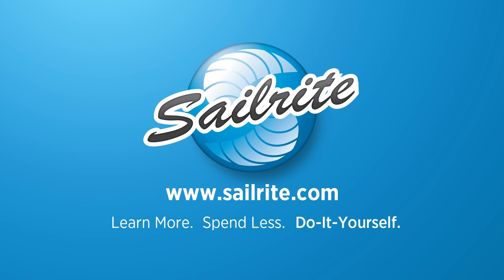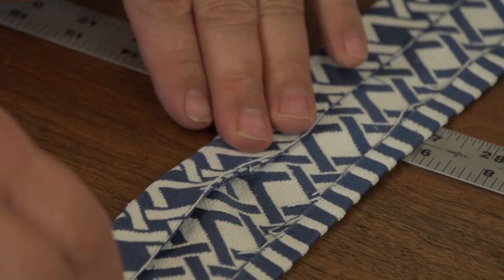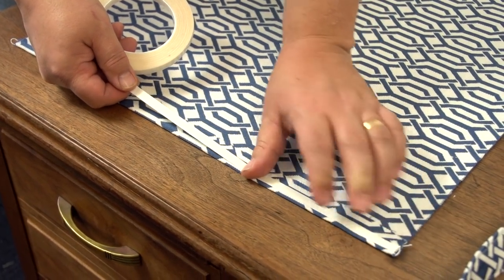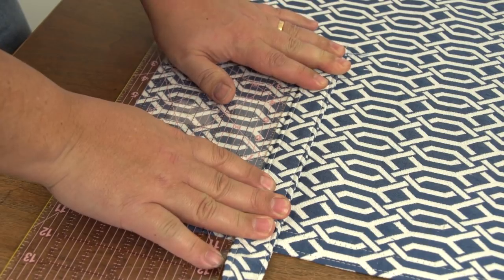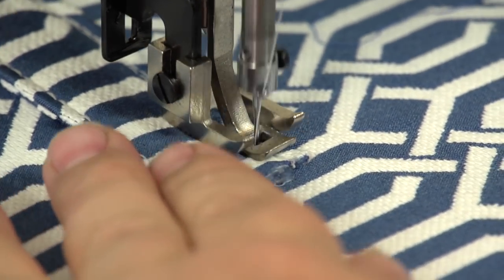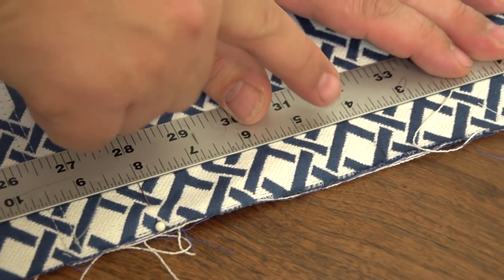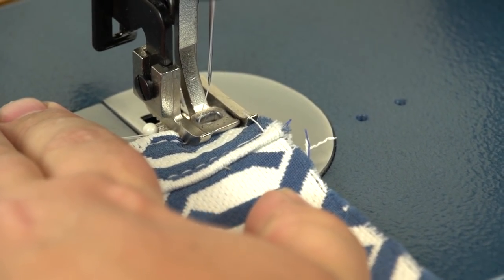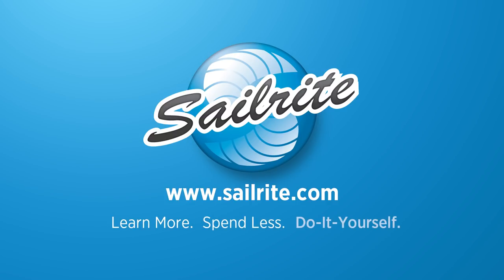How to Make a Market Tote Bag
How to Make a Market Tote Bag Video provides step-by-step instructions for sewing your own square bottom tote bag. These bags can be made with less than a yard of fabric and are handy for trips to the grocery, the farmers' market or even the library. The market tote bag looks great and is a simple sew project, perfect for beginners.

All of the materials needed for this project are available

How to Make a Market Tote Bag Chapters:

Patterning Fabric -- 0:14 min
Sewing Handles -- 0:58 min
Hemming Bag Body -- 3:33 min
Attaching Handles -- 5:12 min
Sewing Bag Bottom -- 7:54 min
Creating a Pleat -- 9:43 min
Sewing Side Seams -- 12:05 min
Materials List -- 13:54 min